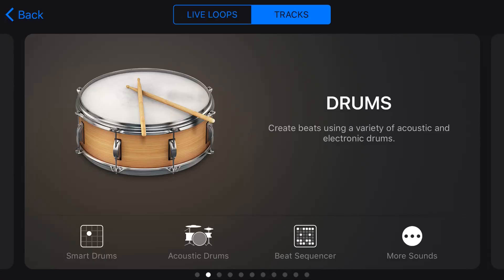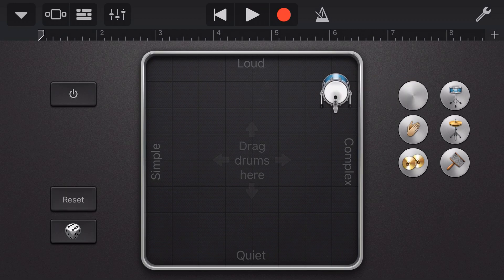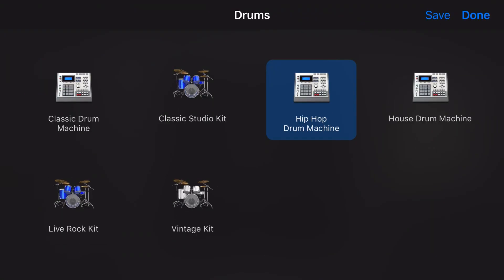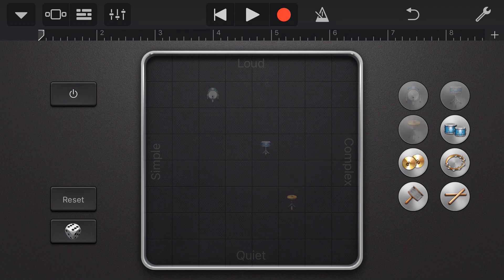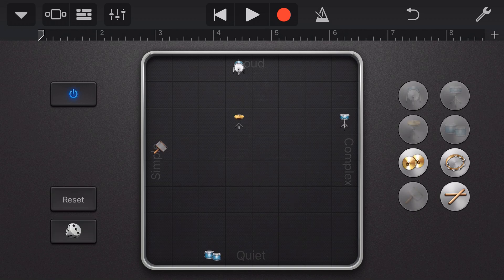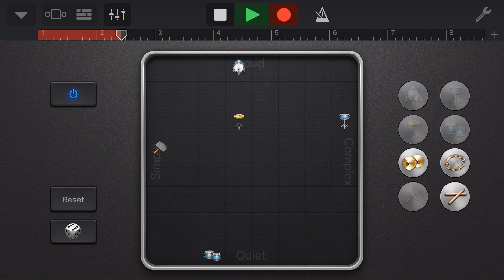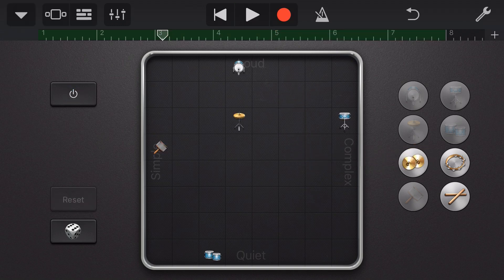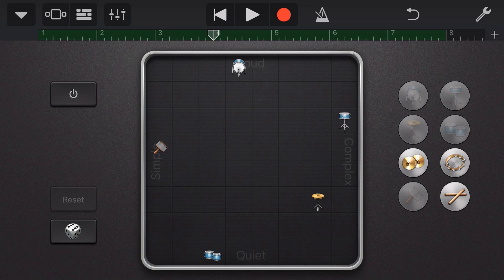How to use smart drums in GarageBand iOS (iPhone/iPad)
In this video I take a look at the Smart Drums feature in GarageBand iOS and how to easily program drum patterns.

Covered in this video:

 1. Selecting Smart Drums
 2. The Smart Drums Grid
 3. Preview a drum kit piece
 4. Adding a drum kit piece
 5. Changing the drum kit
 6. Turning on and off the loop
 7. Resetting the loop
 8. Random loop generator
 9. Recording a pattern
 10. Editing a pattern

== Pete Recommends ==

== Web & Social ==